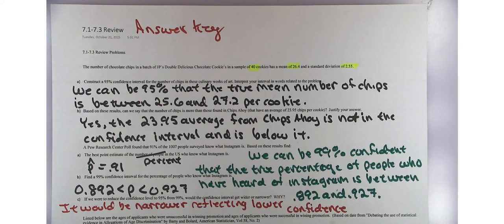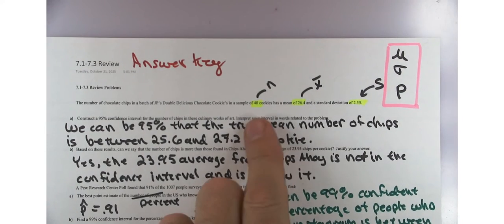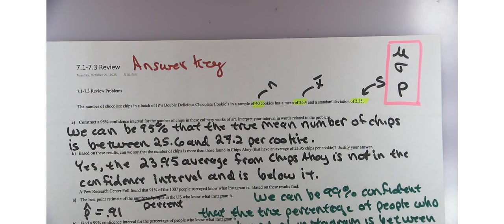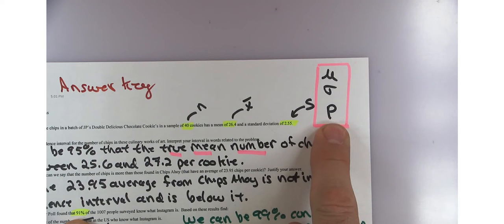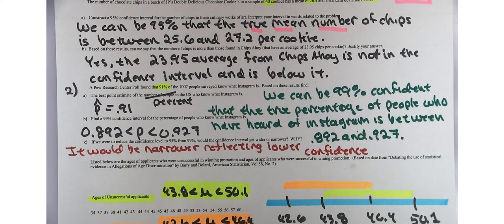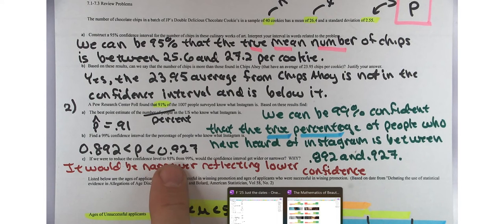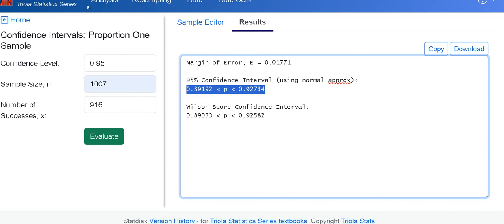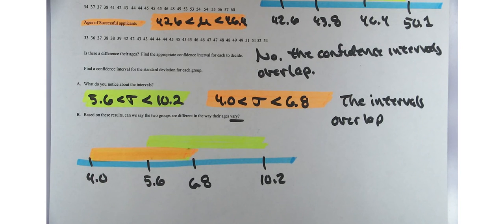7.1-7.3 Review Video Answer Guide (Fall 2025)